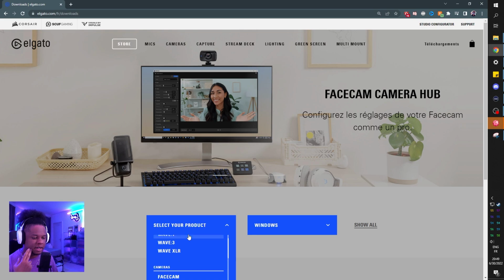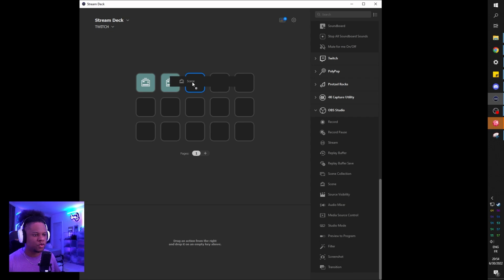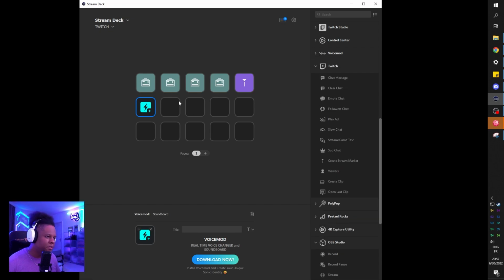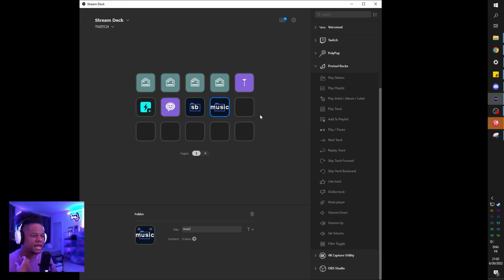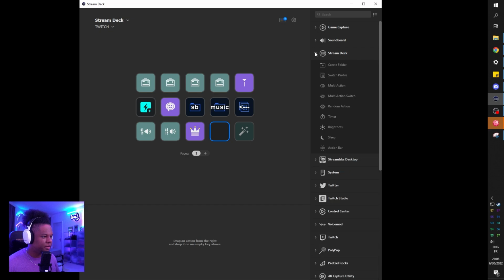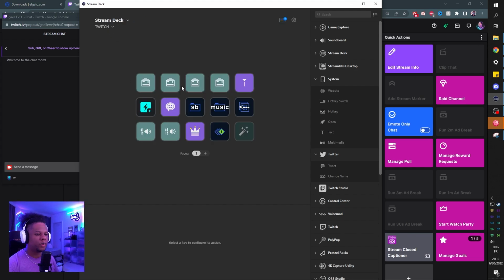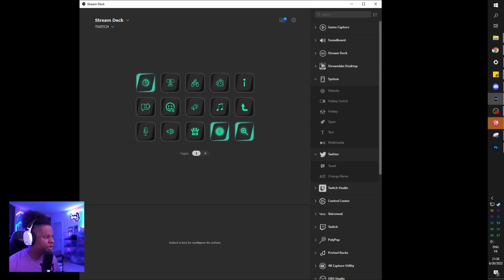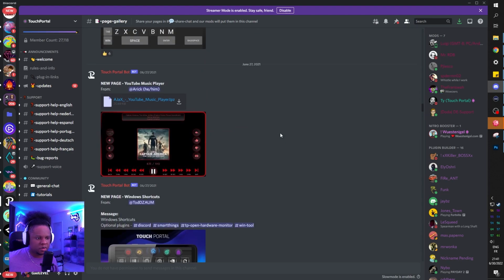Stream Deck Setup & FREE Icons for Live Streamers (Twitch, Youtube)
How to setup your @elgato stream deck for streaming and make custom Icons.

TIMESTAMPS:
00:00 Intro
01:23 Own3d ad
02:34 Download latest Stream deck from elgato.com
02:56 How to create a new profile
05:25 OBS studio scenes
07:03 Stream marker
07:59 Voicemod integration
09:06 What is a panic button
10:05 sound effects and music folders
11:22 Pretzel rocks DMCA free music
12 :07 Switch to profile
12:40 Mute Mic and Desktop audio
14:12 Sub-only mode panic button
14:40 Face Zoom or filter button
15:07 Live button multi-action
18:22 Customizing the buttons
21:58 Make your own Icons with the Template
24:12  Ideas for Icon pages